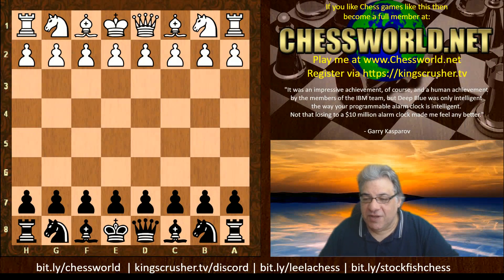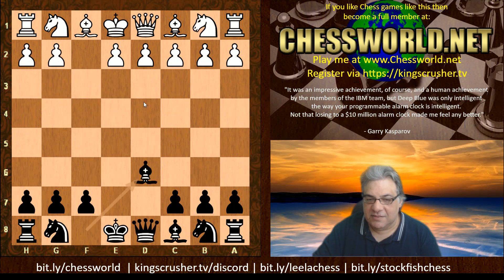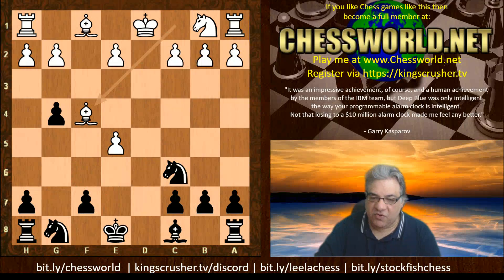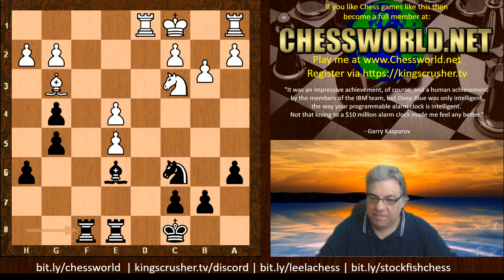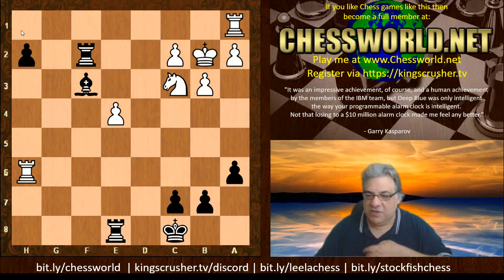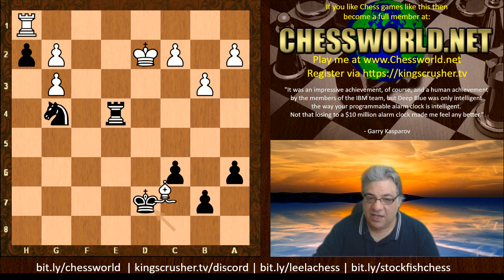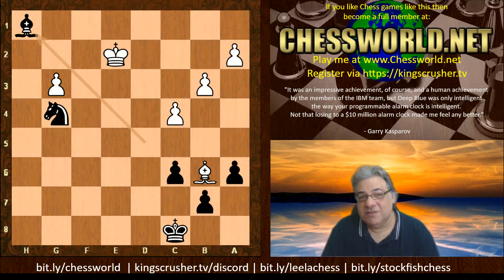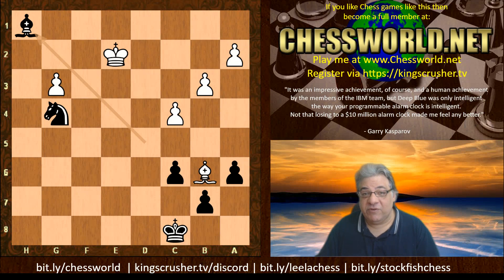The Bird is the Word! || Henry Edward Bird vs. Emanuel Lasker || 1892 Lasker-Bird match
FIDE CM Kingscrusher goes over The Bird is the Word! || Henry Edward Bird vs. Emanuel Lasker || 1892 Lasker-Bird match